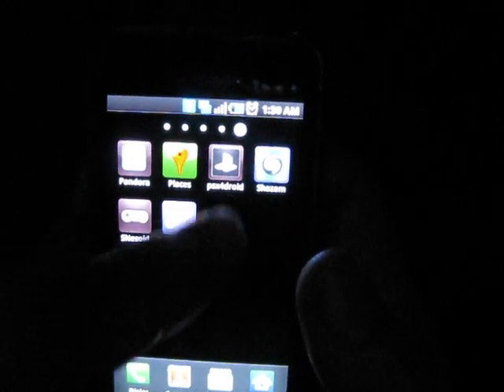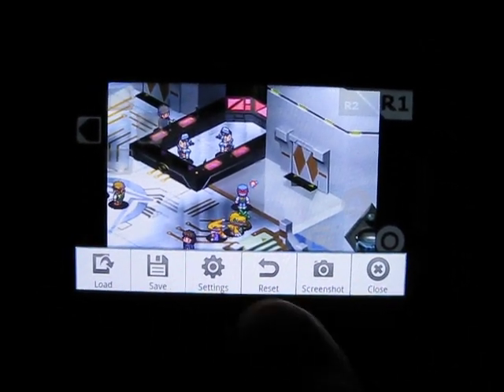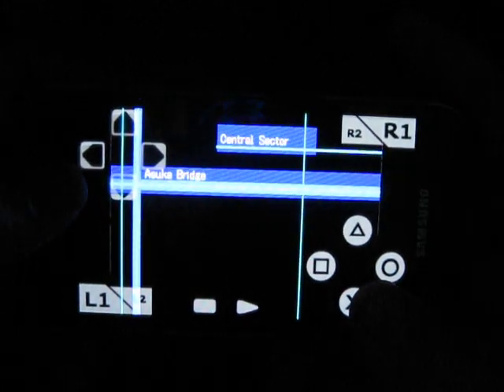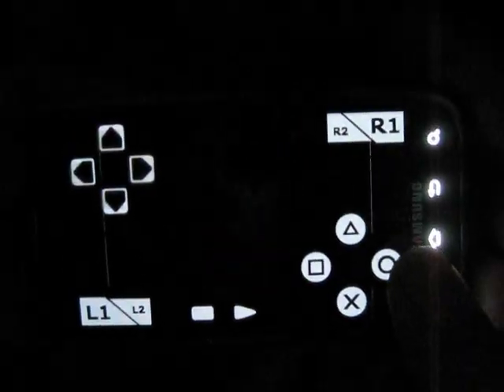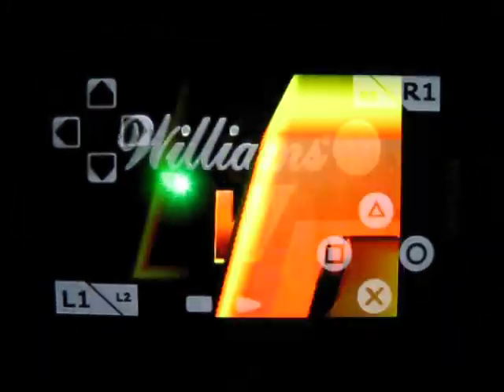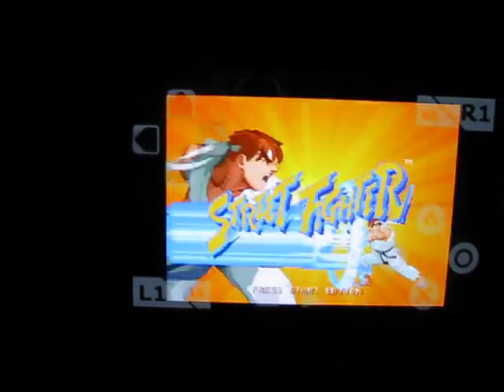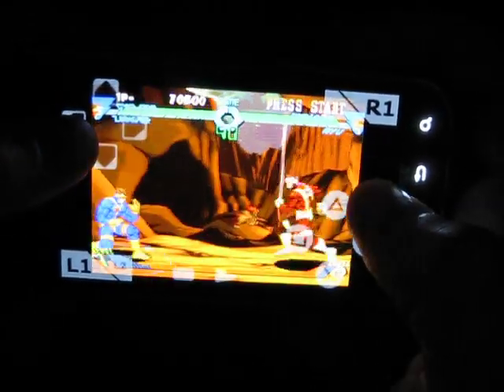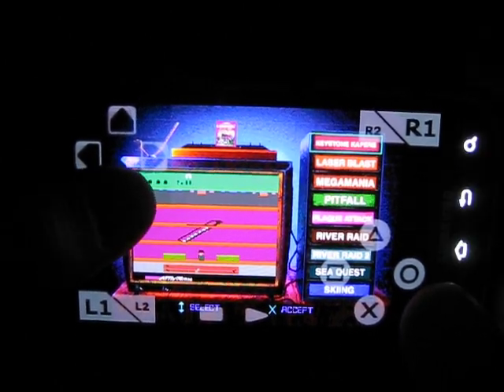PSX4DROID - Sony Playstation Games on Android Cell Phone (Samsung Galaxy S)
This is a $5.99 Emulator in the Android Market that lets you play original Sony Playstation games.  Search for PSX in the market.  It works really well on the newest android phones.

The games i tried out:
Digimon World 3 - It seems to run very well
Crash Banicoot Team Racing - Didn't work
Harvest moon - Didn't work
Mortal Kombat Trilogy - Freezes at intro
Street Fighter vs Xmen - works well but seemed a little slow

You need the BIOS file or the app is worthless, which you can find

You need to find roms to play different games, which you can find on the internet but understand that it's not legal to own roms if you don't own the actual real game.

A lot of games don't work, but for the ones that do, they're definitely enjoyable to play.  You can use a Nintendo Wiimote controller from the Wii instead of the touch screen or keypad but some phones don't work with that feature.